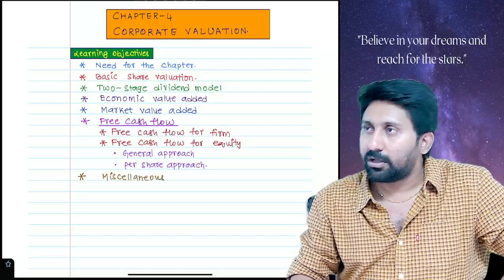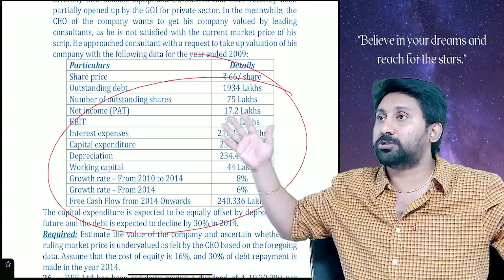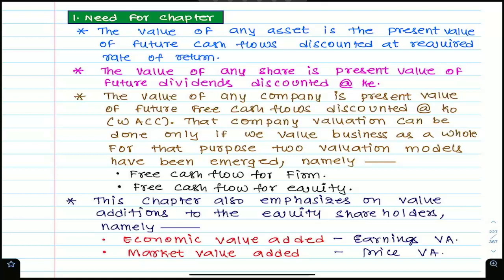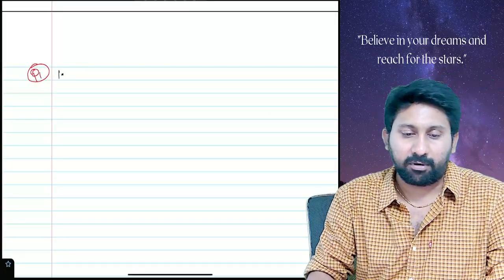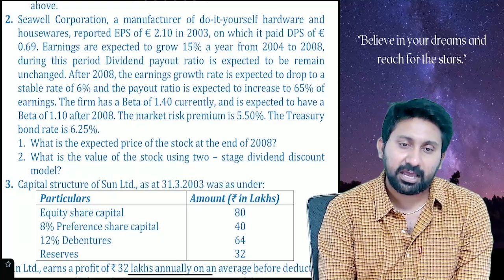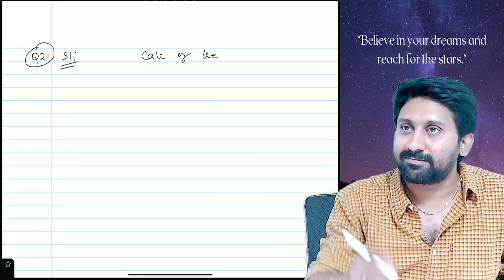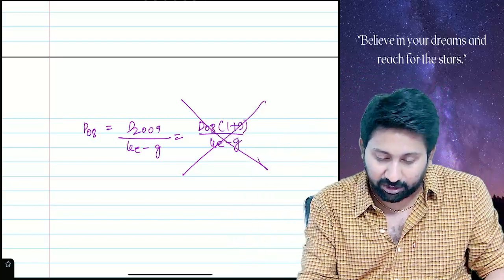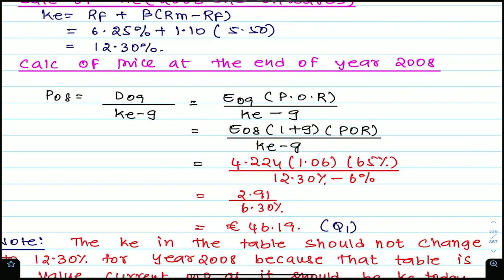CA FINAL AFM AS PER NEW SYLLABUS For MAY & NOV 24 I LEC 3 CORPORATE VALUATION I by CA KoushikMukesh